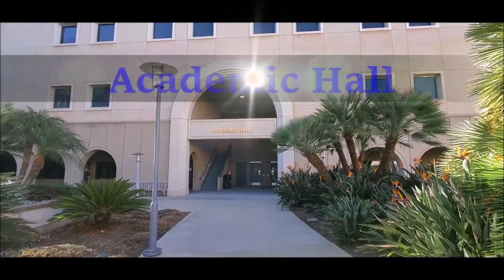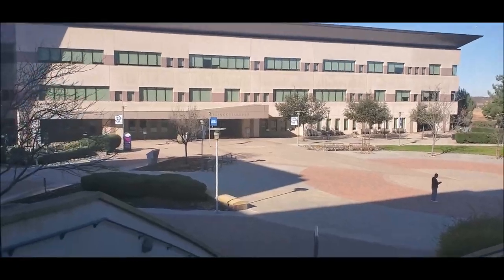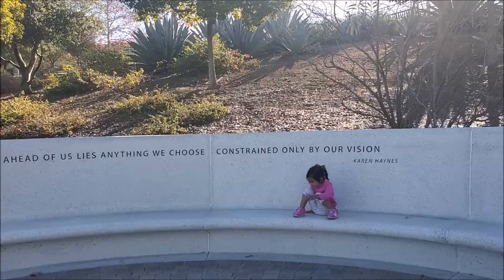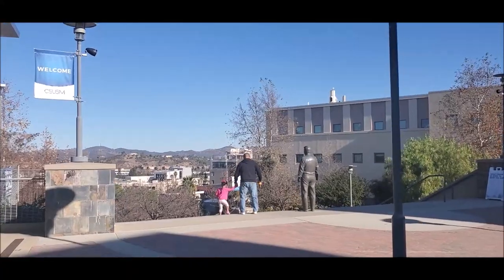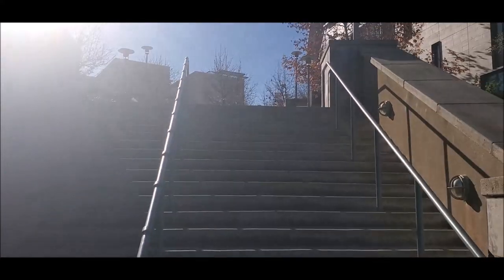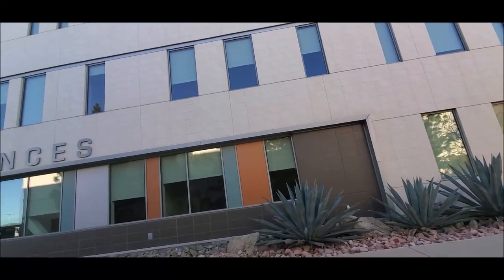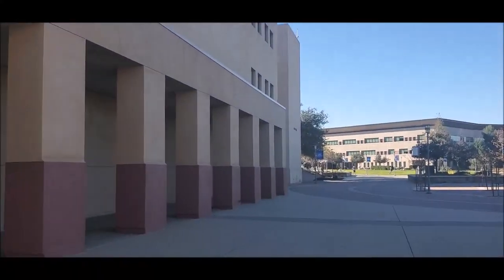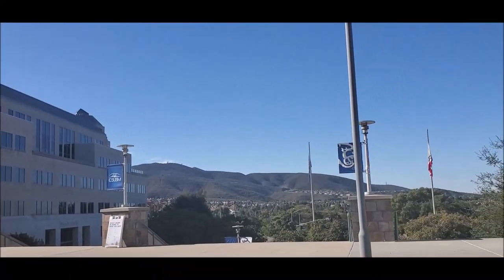CSUSM Campus Tour | California State University San Marcos | SimplyJhen California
Join me as I tour and explore my University for the first time. California State University San Marcos (CSUSM) will be my second home now.